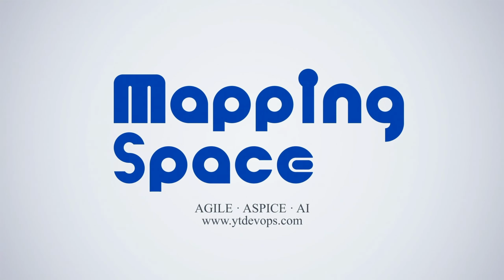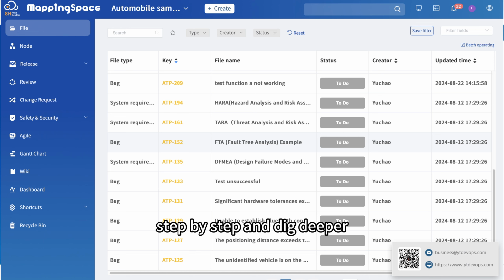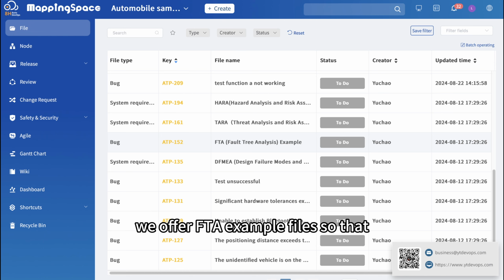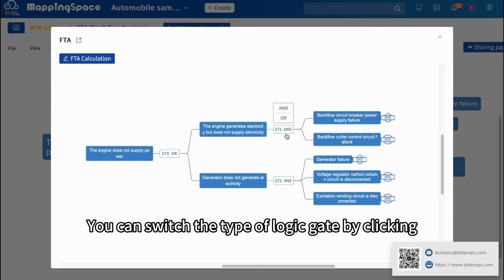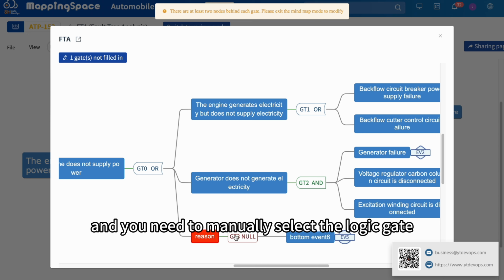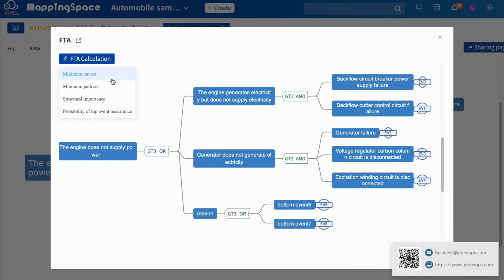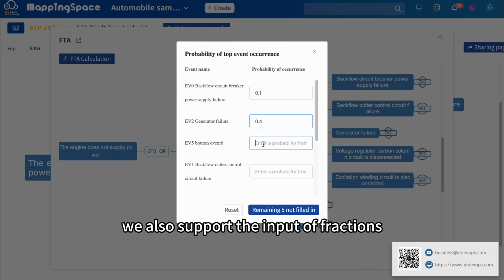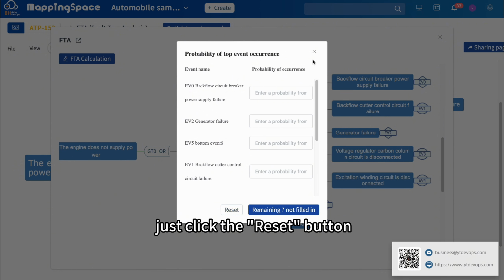FTA fault tree analysis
FTA (fault tree analysis) in MappingSpace